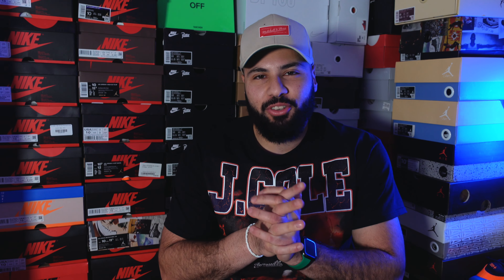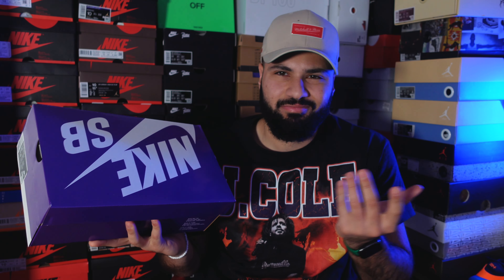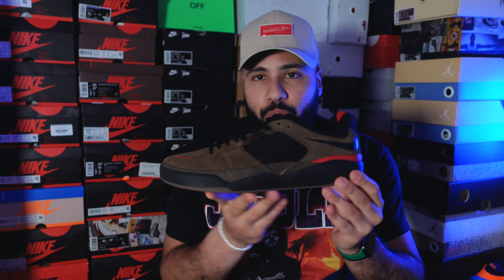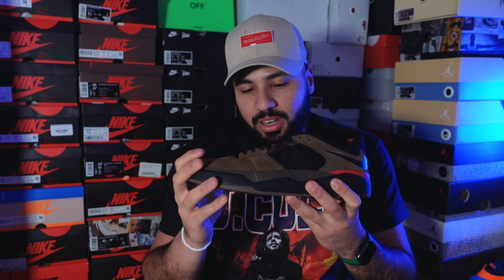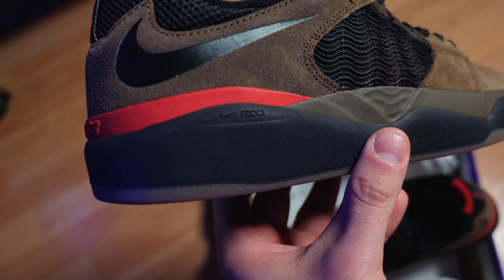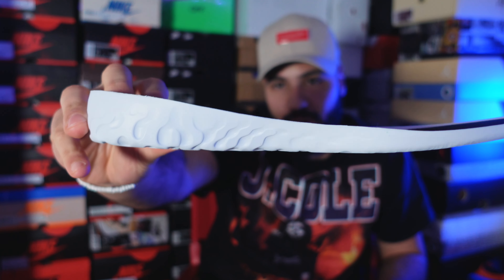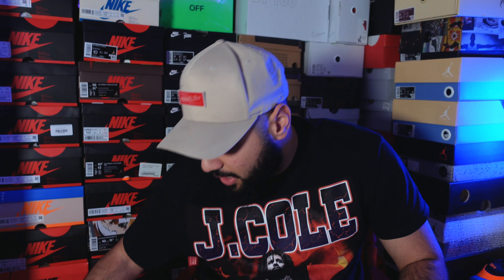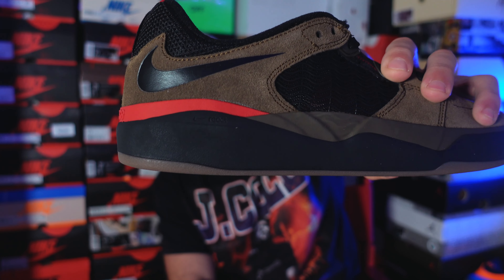Nike SB Ishod Wair Light Olive Review/On-Feet!!!